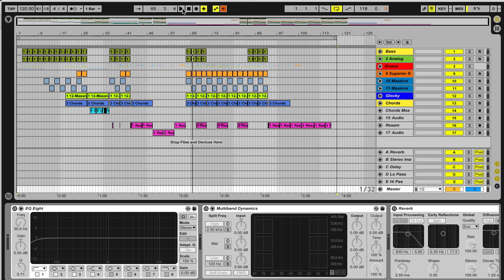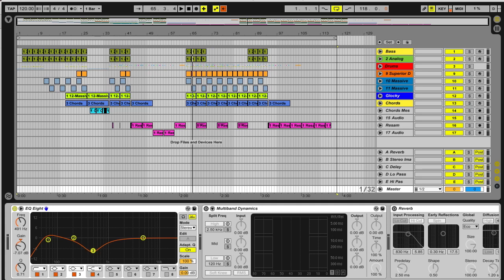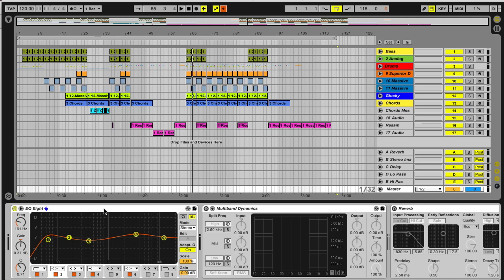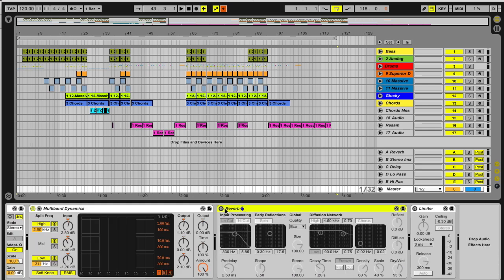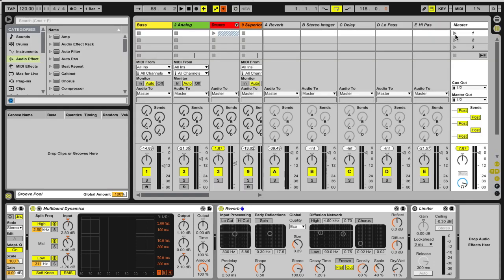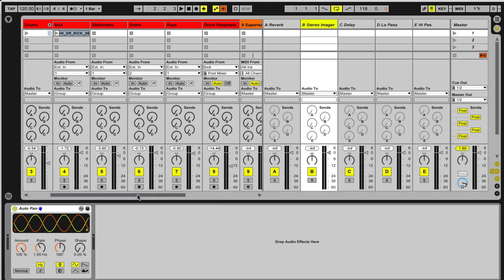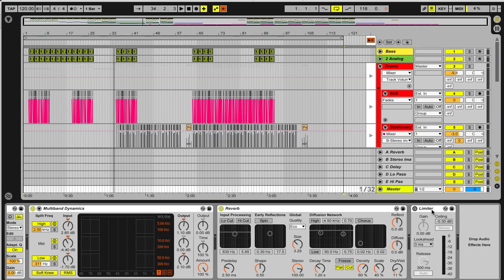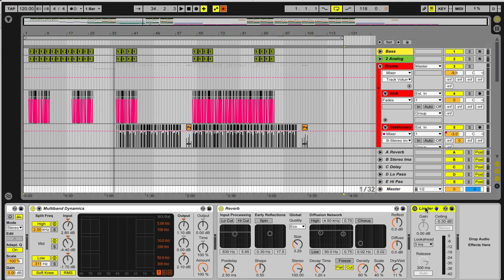Basic Mastering in Ableton Live Finished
A video on how to include some basic mastering inside Ableton Live.